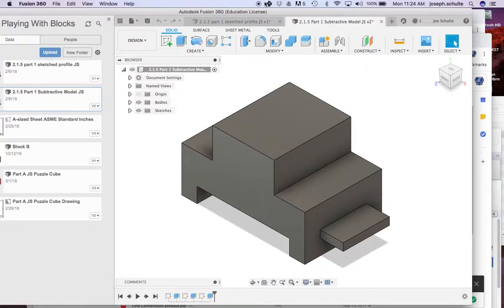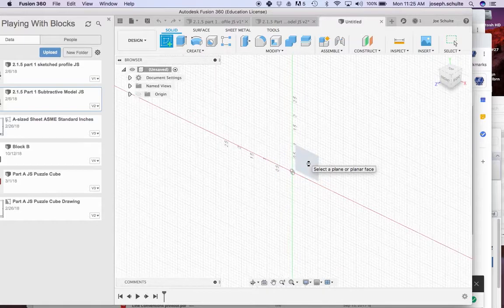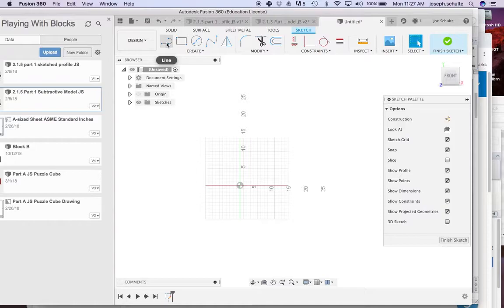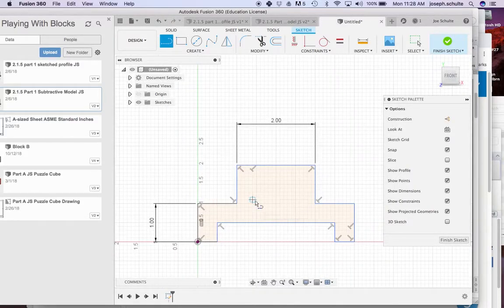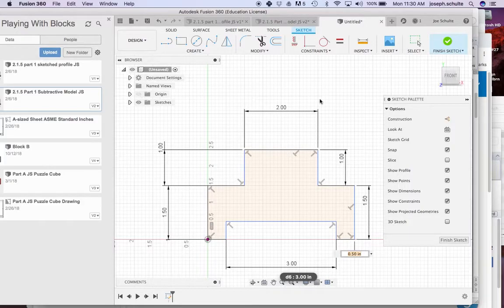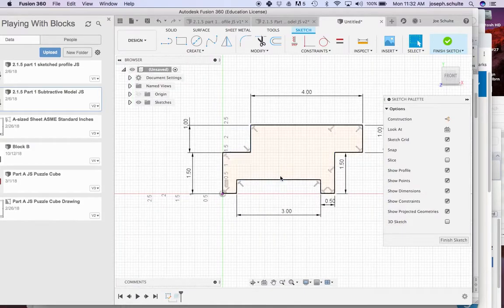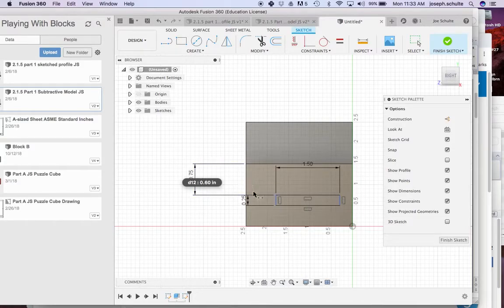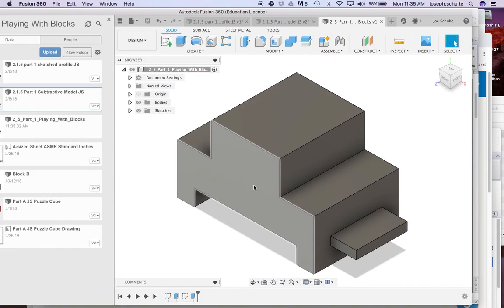2 5 1 Part 1 Playing With Blocks FUSION Tutorial